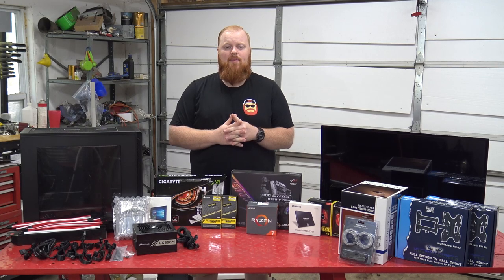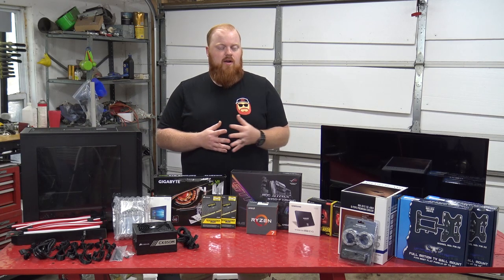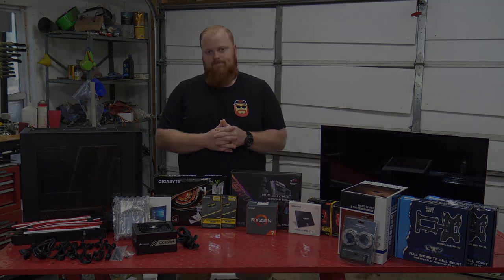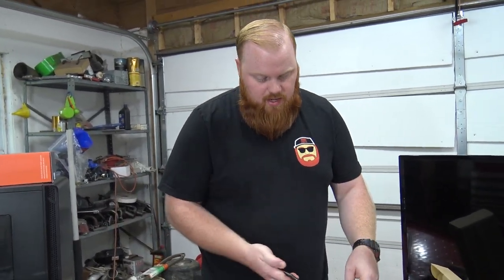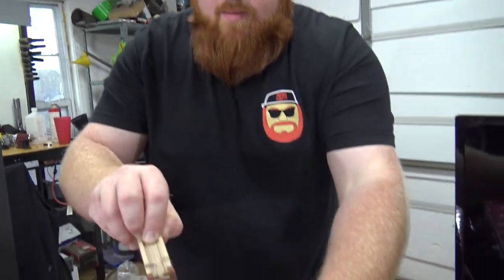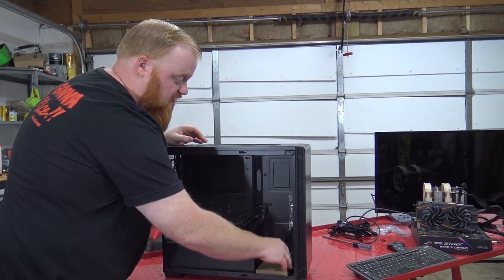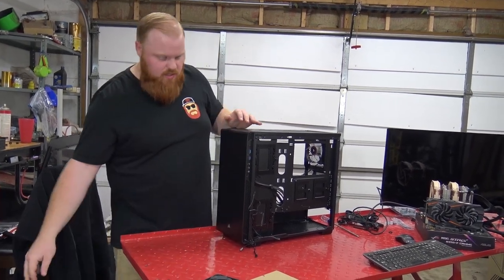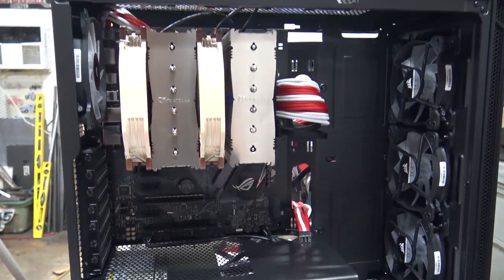Ryzen 7 1700x Editing PC Build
Im finally getting to build my new editing rig. Lots of upgrades are going to come to this pc but for now it fast and awesome.

AMD Ryzen 7 1700x
Noctua CPU Cooler
Corsair DDR4
GeForce GTX 1060
Seagate 4TB HDD
Samsung EVO 850 SSD 500GB
ASUS B350F
Corsair 270R Case
Corsair CX850M PSU
Corsair AF120 RED LED Fan
Power Supply Braided Cables
LG 32" Monitor
Sony Headphones
Corsair Keyboard
EVGA Mouse
RGB LED

Tools used to make this video Possible
Lincoln Welder
Welding Gloves
Welding Hood
Welding Cart
Sony Camcorder